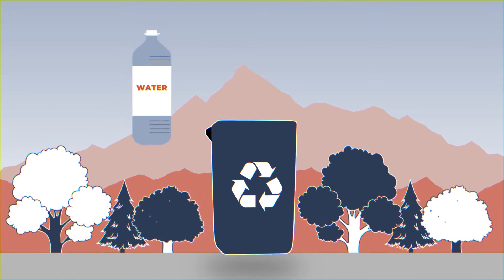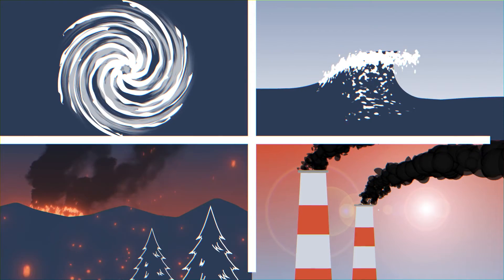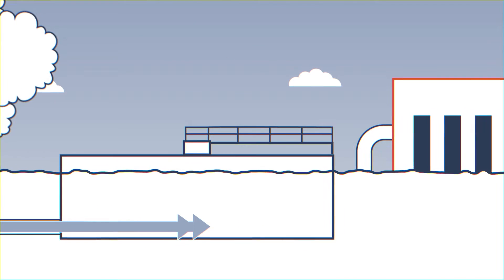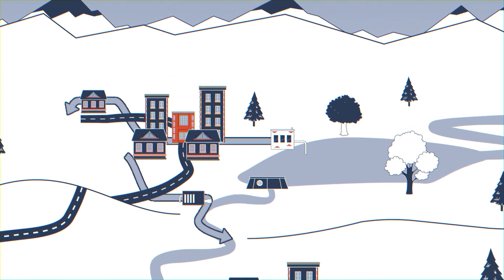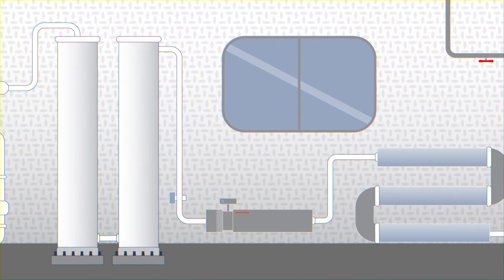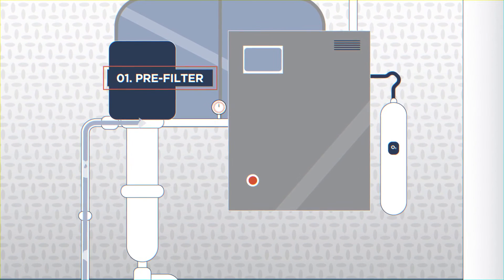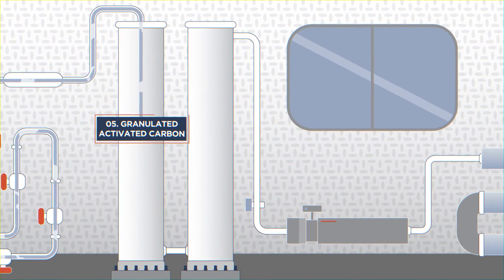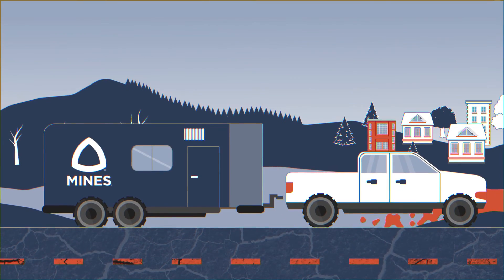Recycling Water: Direct Potable Reuse Explained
The American West is in the midst of a persistent drought, and recycling water might hold the key to addressing water concerns. A Direct Potable Reuse (DPR) system developed at Colorado School of Mines can help communities reuse water resources, as well as quickly restore local drinking water contaminated by fire and other  disasters.